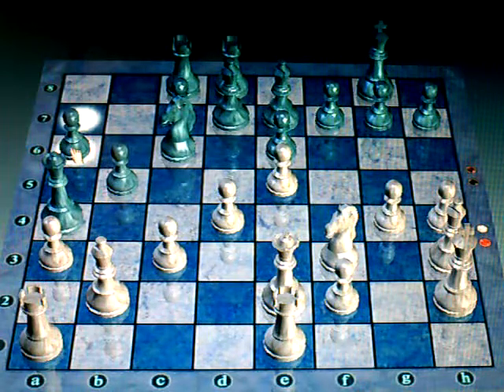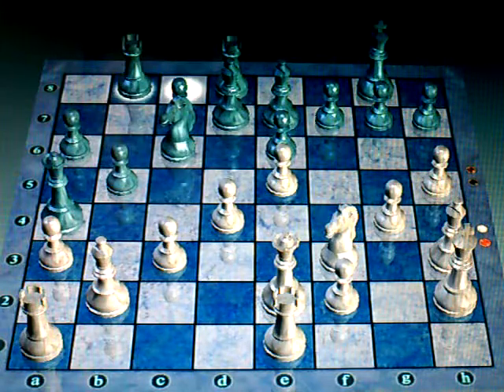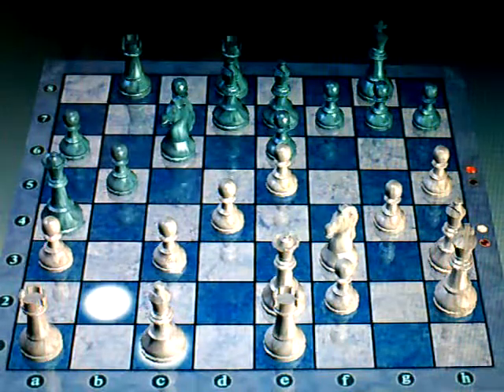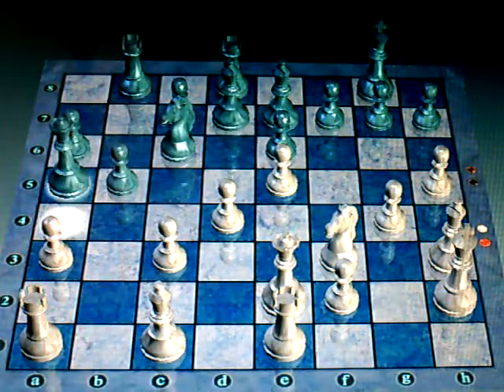4 pawn chess opening part 2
4 pawn opening, queens indian defense, petrosian variation